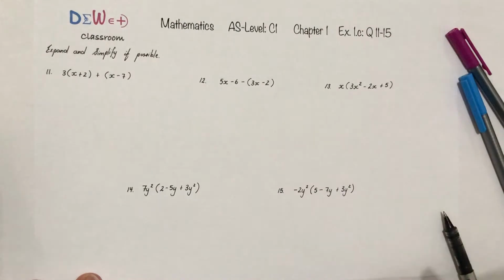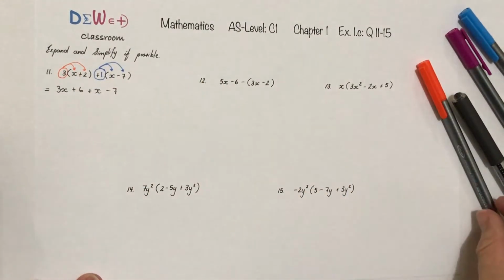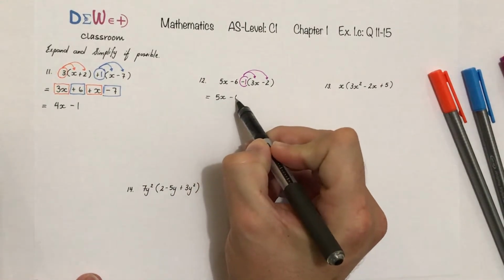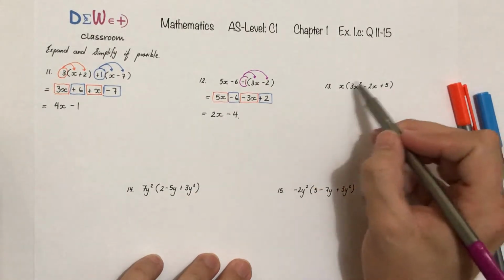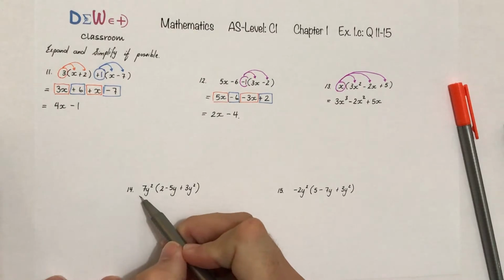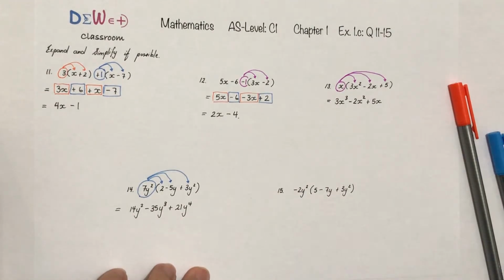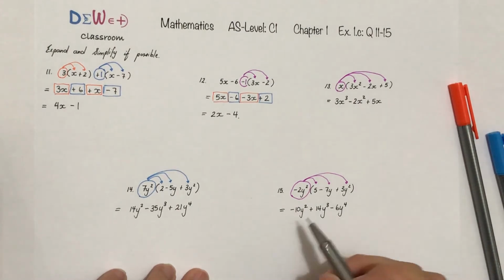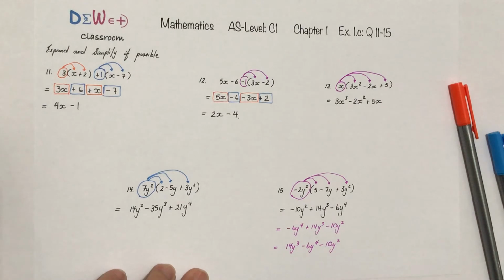A-lvl Maths C1 Chapter 1: Ex.1.c. Q. 11-15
Working through exercise 1c from Chapter 1, C1.